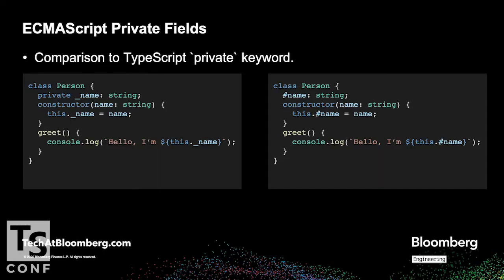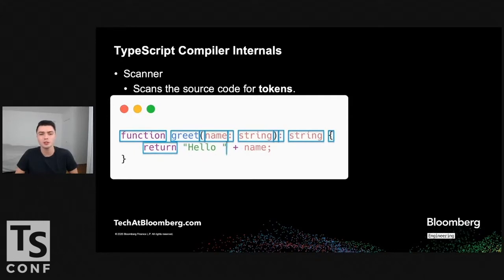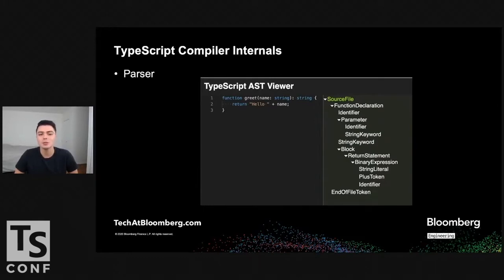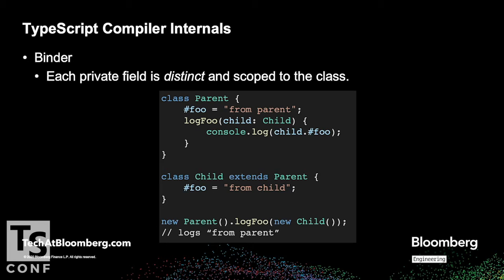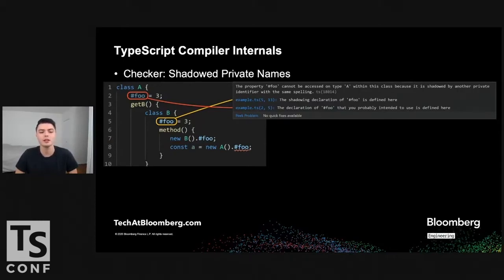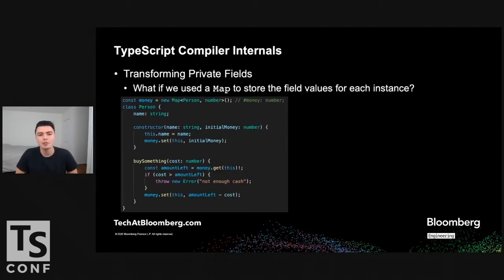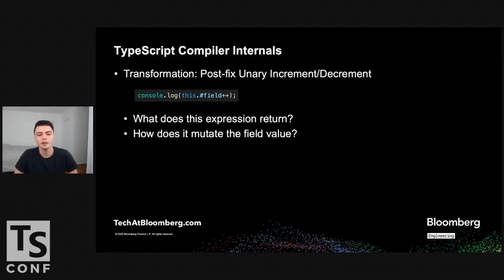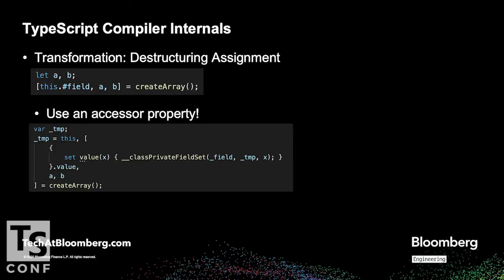TSConf 2020 Talk: A Trip into the Compiler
Presenter: Joey Watts @joeywatts96

The TypeScript compiler is a complex piece of software. It’s capable of reasoning through a Turing-complete type system and making new JavaScript features run in old browsers. What is it like to work on the TypeScript compiler? In this talk, you’ll learn about how the compiler is structured and the process of implementing a large feature in the compiler, based on my experience contributing to the ES private fields implementation that shipped in TypeScript 3.8. Along the way, you’ll also gain familiarity with ES private fields, how they interact with existing TypeScript features, and what they mean for TypeScript developers. After this talk, hacking around in the compiler codebase hopefully won’t feel so daunting!